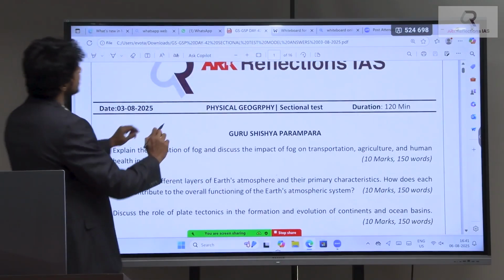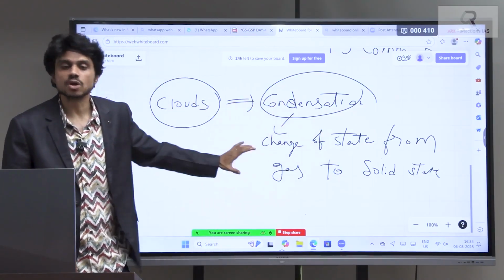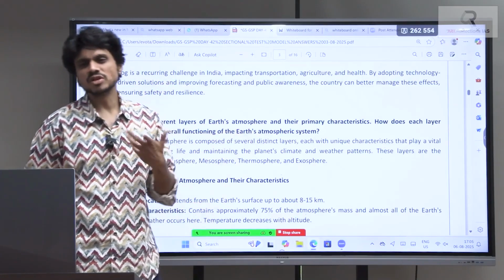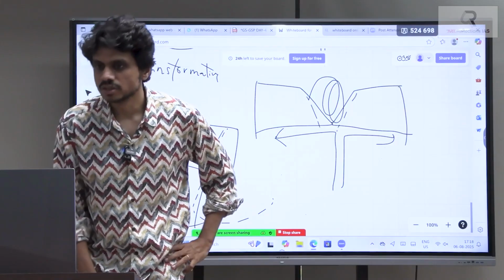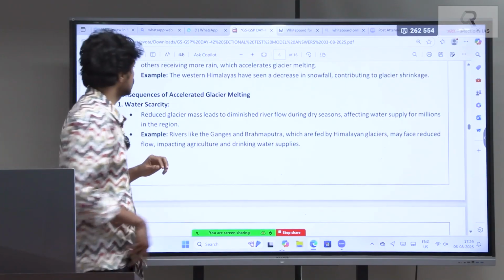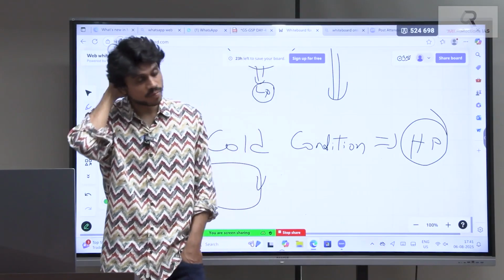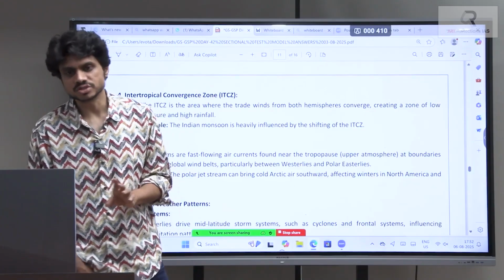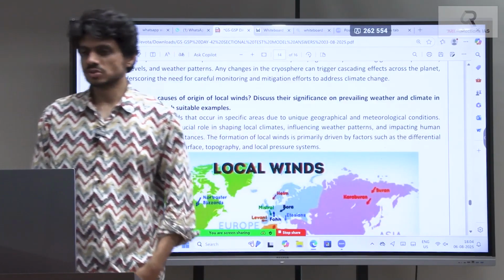UPSC GS Answer Writing Sectional Test Discussion with Ateeq Sir | ARK Reflections IAS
🎯 GS GSP Sectional Test Discussion by Ateeq Sir
Unlock the secrets of UPSC General Studies Answer Writing and Preparation directly from Ateeq Sir, an experienced faculty member at ARK Reflections IAS.

🎓 Join our GS GSP Sectional Test Discussion Program
✍️ Includes Prelims Tests

🔸 Daily Test Discussions & Answer Writing Practice (Online)
🔸 In-Depth Strategy Sessions
🔸 Mentorship for Structured Answer Writing
🔸 Ethics & Essay Writing Detailed Sessions

📍 Location: Opp Steel Bridge, Pillar No. 38, RTC Cross Road, Hyderabad

In this insightful session, Ateeq Sir shares expert strategies for UPSC GS Answer Writing — a vital skill for cracking the Mains. Learn how to tackle GS questions with precision and structure your answers for maximum impact!

🔥 Key Takeaways from the Session:
• Learn effective strategies for GS Answer Writing in Mains
• Understand how to structure answers clearly and concisely
• Master techniques to improve answer writing efficiency
• In-depth insights into Ethics and Essay Writing
• Time management techniques for Mains Answer Writing
• Model answers and practical tips for Mains success

📺 This session is packed with practical advice to help you improve your answer writing for the UPSC Mains exam.

📢 Don’t Miss Out – Level Up Your UPSC Preparation with Expert Guidance!